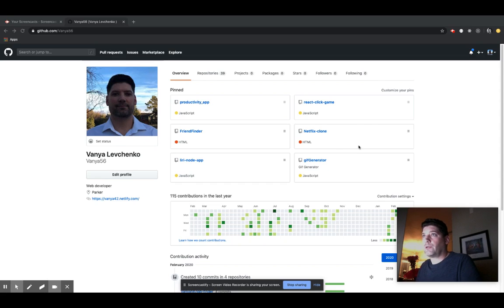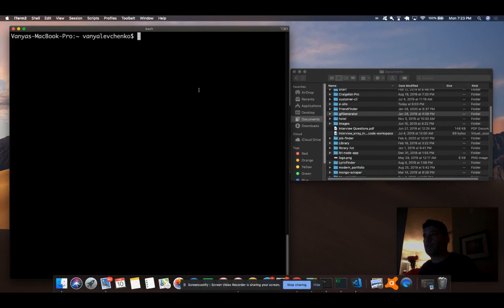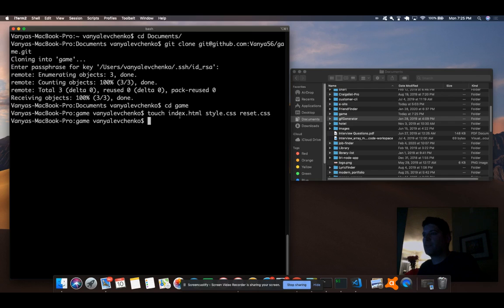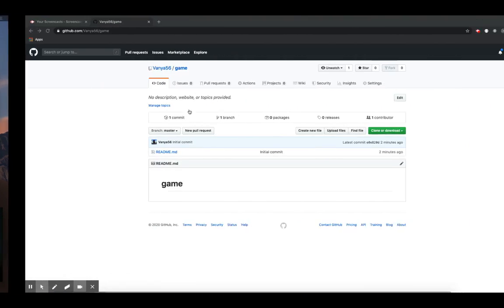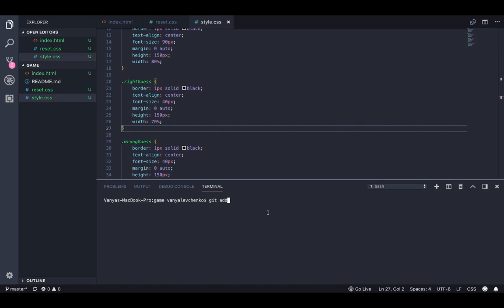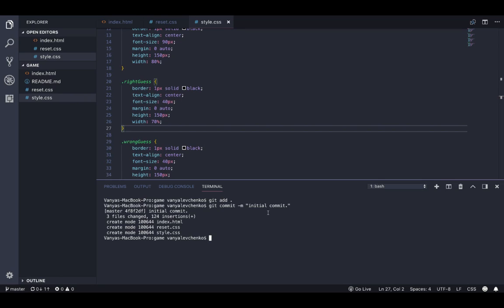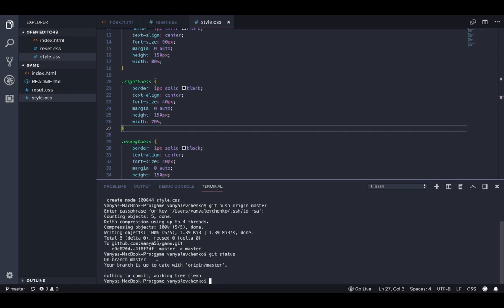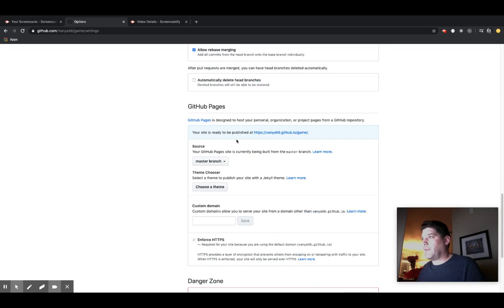GitHub Tutorial For Beginners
In this video, I'll go over the basics of GitHub and how to use it within the command line. We will take a look at the all the basic and most important commands as well as how to create a new repo and deploy a project to GitHub pages.